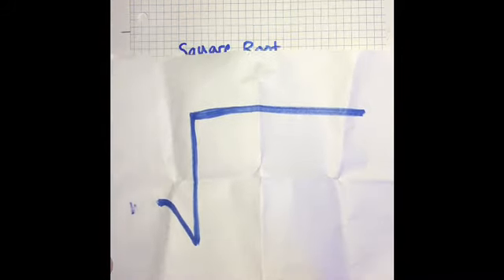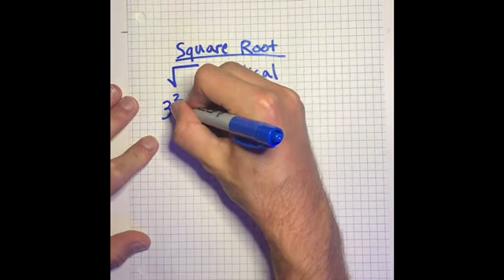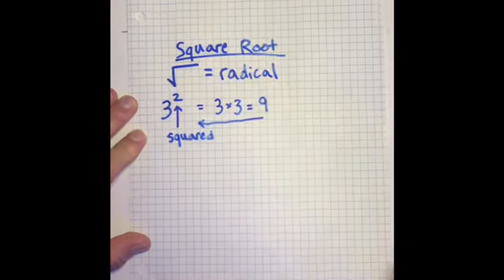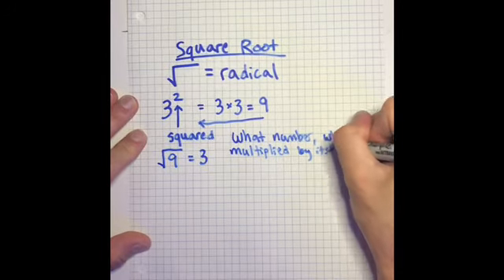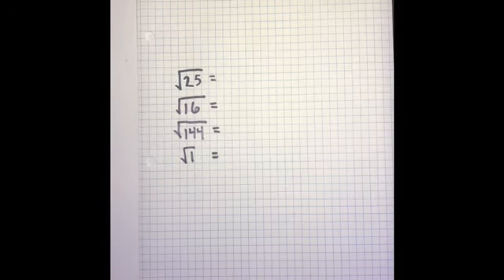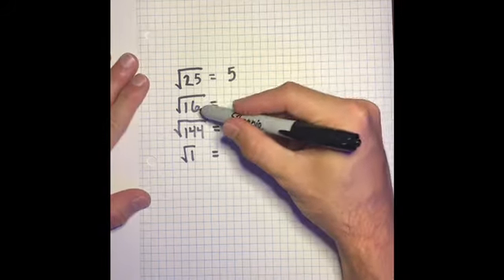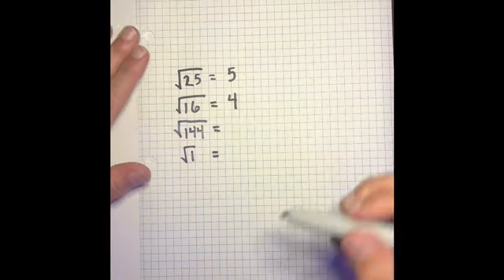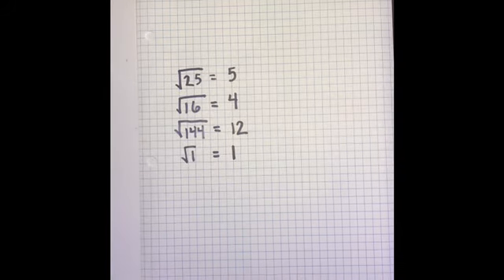Square Roots - PA